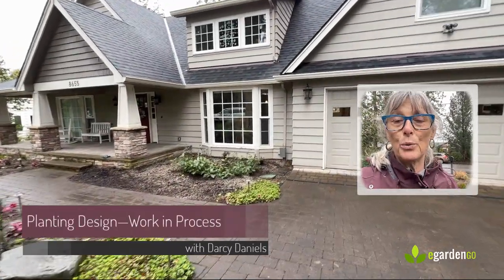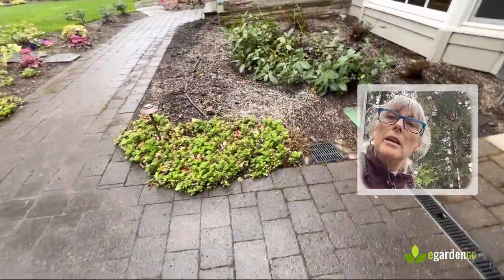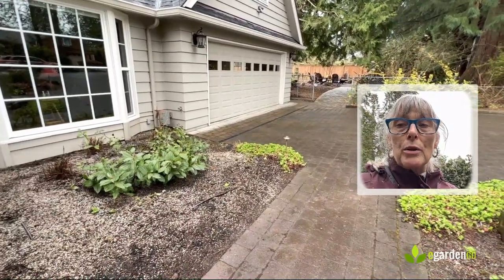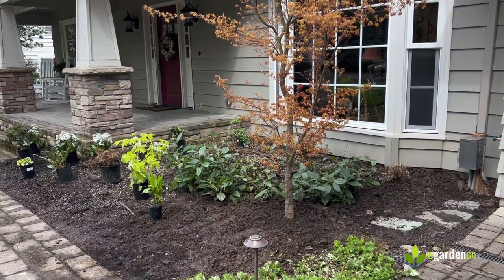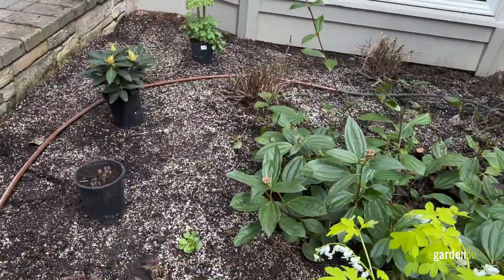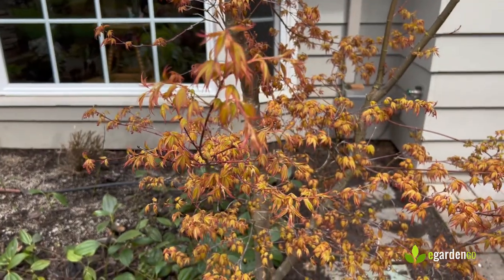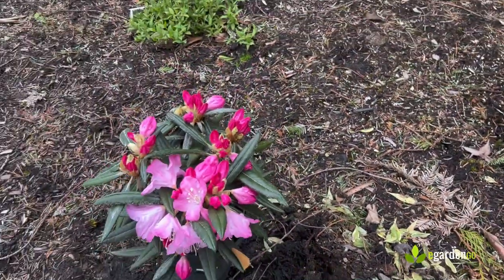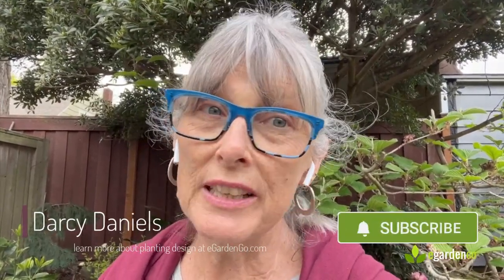Planting Design—Front Entry Garden Refresh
Hi! I'm Darcy Daniels, Garden Designer and creator of eGardenGo.com, a website devoted to helping gardeners be more successful when combining plants.

Join me as I talk you through the planting design process for a front yard entry garden. In this video I talk about my thought process as decide what to plant in this client's garden. This is a behind-the-scenes look at a work-in-process where I talk about how I go about  choosing plants.

This garden is in Portland, Oregon. USDA Zone 8. The section that we're working on in this video is in part sun.
EGardenGo is website with DIY garden recipes for every skill level, eGardenGo helps you design like the pros! Its unique tools allow you to focus on foliage, texture, and form to create amazing plant combos that will become the basis of a beautiful garden that will delight you all year long.